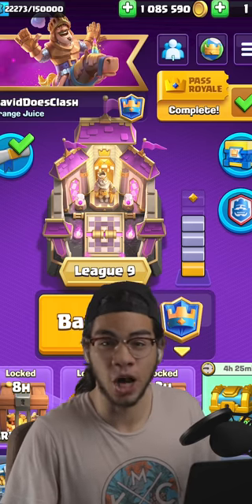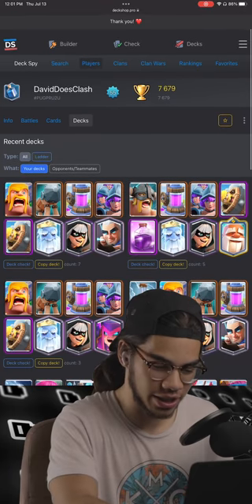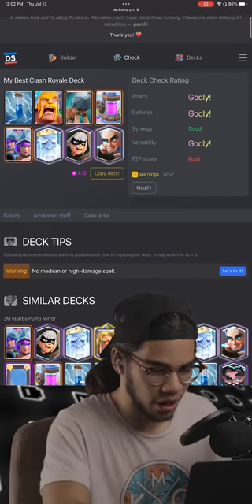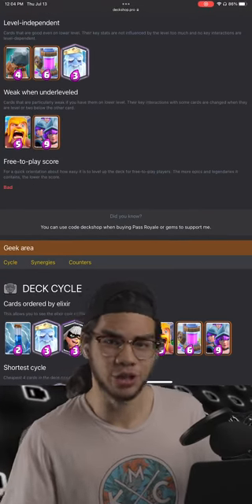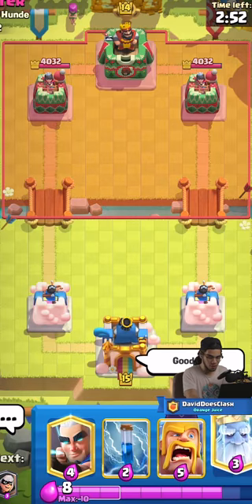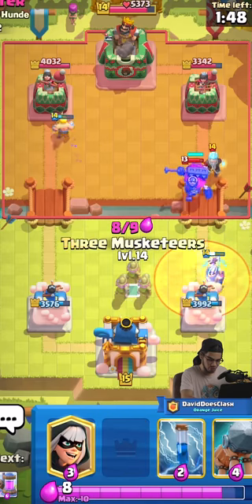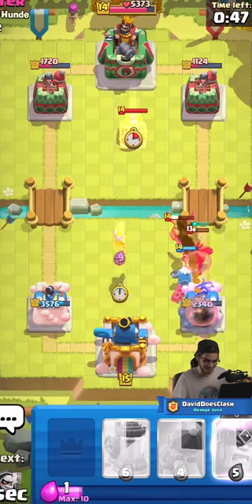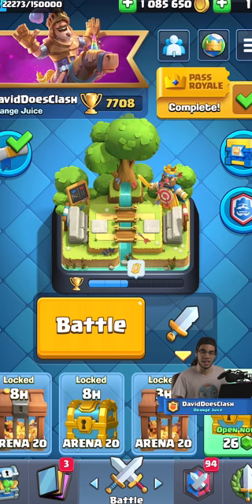THIS TOOL WILL HELP YOU IN DECK BUILDING | DeckShop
Today we look at Deckshop Pro, an amazing tool to help you create and improve your own decks!

consider using creator code "deckshop" to support this amazing tool!
also try not to use ad blocker on this site like I did to support the creator